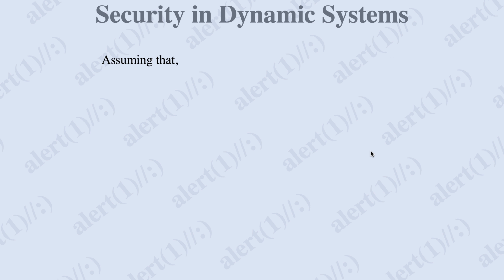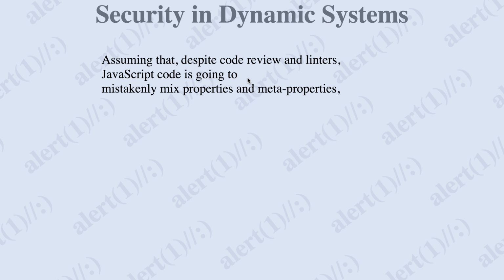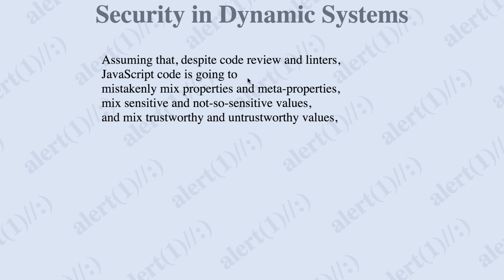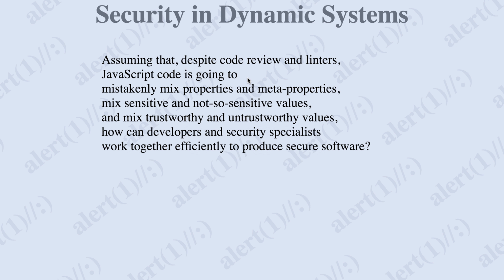Web Puzzlers - Kernelizing Question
Follows three web security puzzles to explore how we might make it easier to secure dynamic systems.  This video poses a question.  The next video provides an answer.